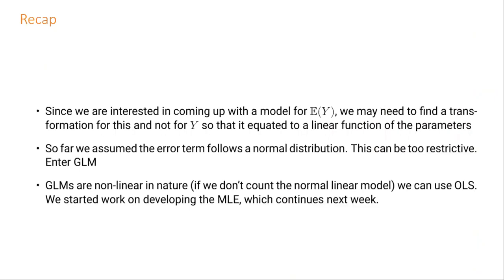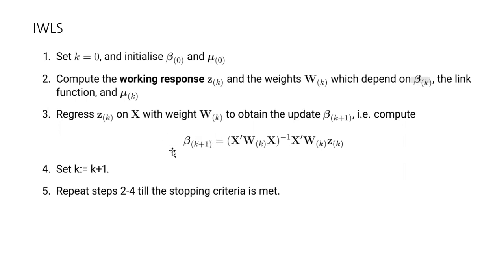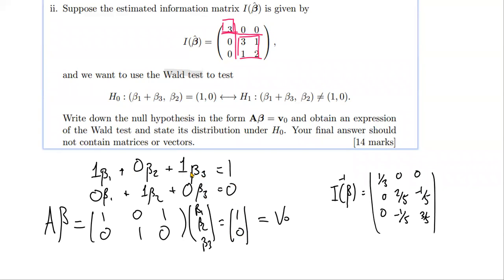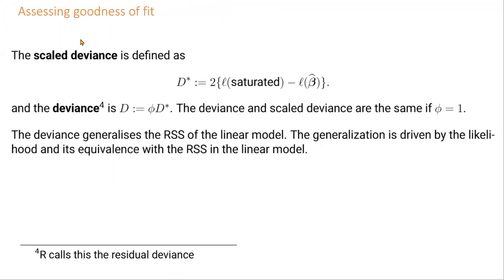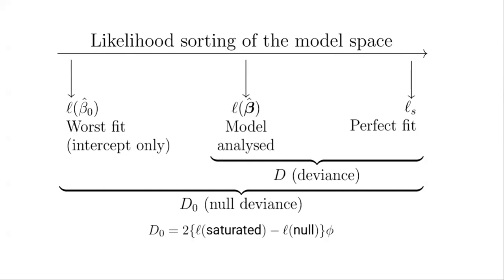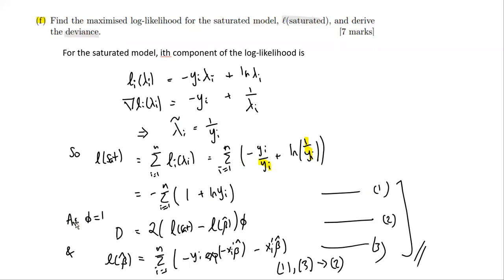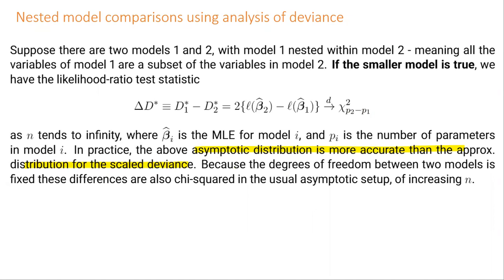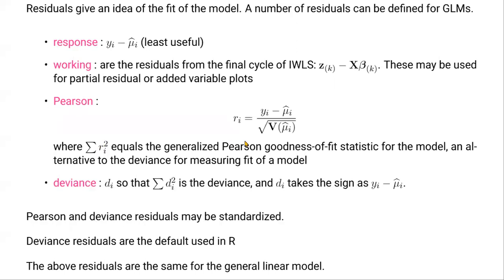ST300 Lecture 8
Post video: Note revision slides for estimates of phi. In the revised slides, the first is based on Pearson residual, and the next is based on deviance residuals. For large n you may consider them to be the same .